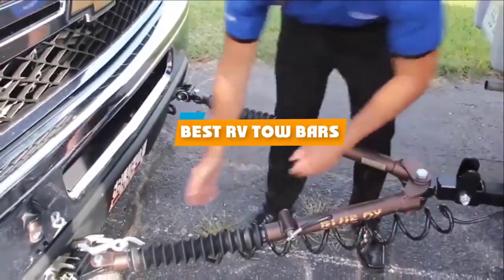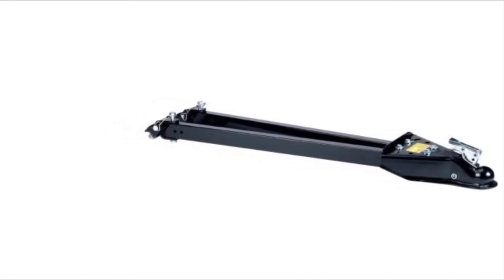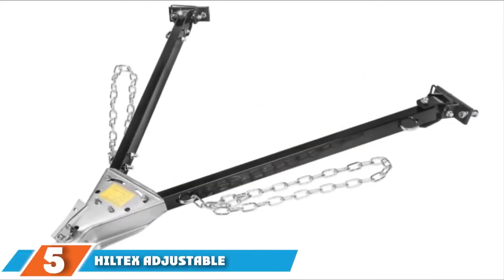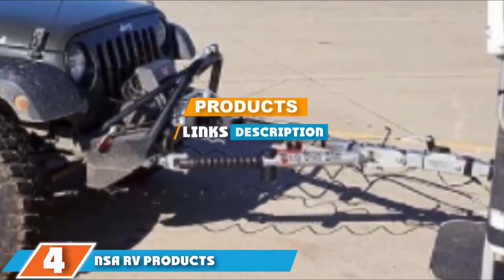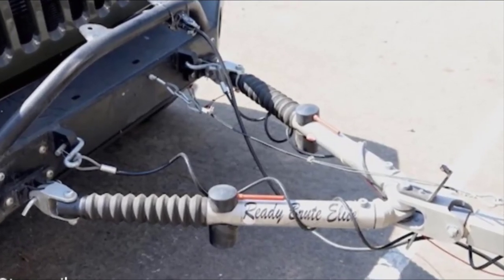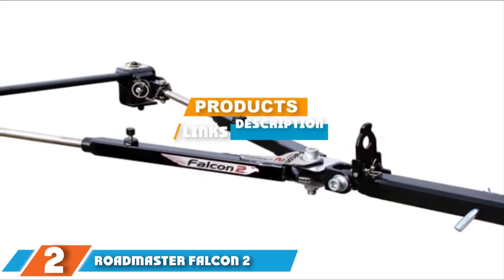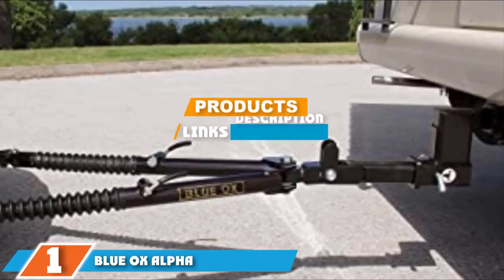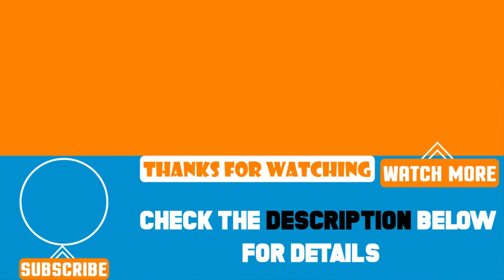Top 5 Best RV Tow Bars Review In 2024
Best RV Tow Bars featured in this video:

7. Reese Towpower Adjustable Class III Tow Bar

6. Demco Dominator Tow Bar

5. Hiltex Adjustable Universal RV Tow Bar

4. NSA RV Products Ready Brute RV Tow Bar

3. Smittybilt Ball Adjustable RV Tow Bar Kit

2. Roadmaster Falcon 2 Mounted RV Tow Bar

1. Blue Ox Alpha RV Tow Bar

To narrow down your searching effort, we have researched the market on the RV Tow Bars. We already spent hours analyzing these top 5 RV Tow Bars to ensure your worth buying. They all come with excellent features with a great price range.

This video on the RV Tow Bars reviews in 2024 will add value for the money. So keep watching till the end and select the suited one for you.

cheapest RV Tow Bars, best price RV Tow Bars, best rated RV Tow Bars, RV Tow Bars for the money, RV Tow Bars to buy, Affordable RV Tow Bars, best small RV Tow Bars, Large RV Tow Bars